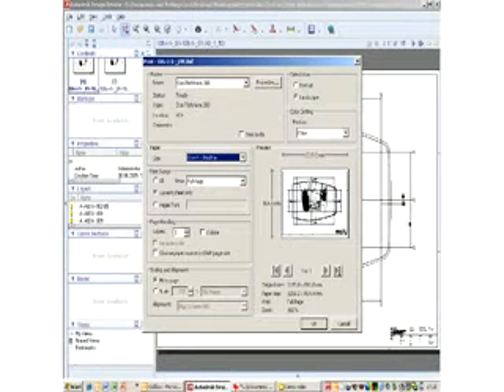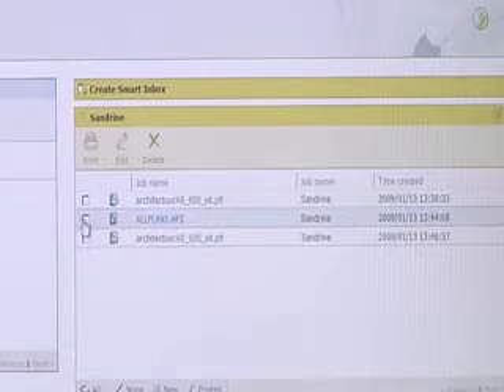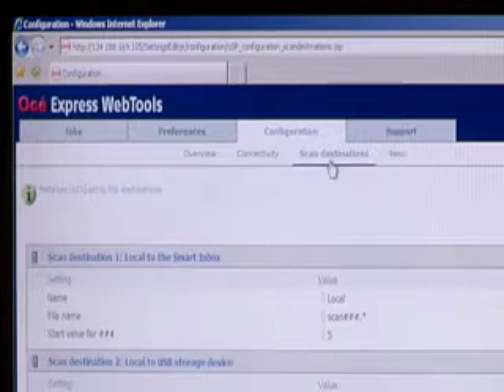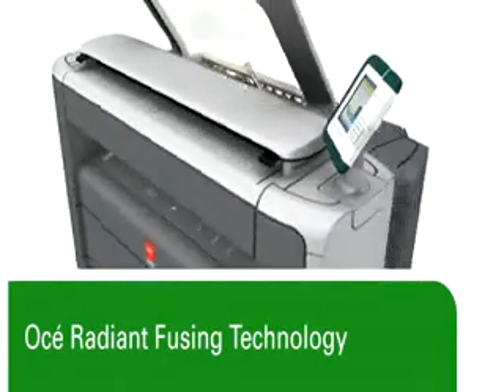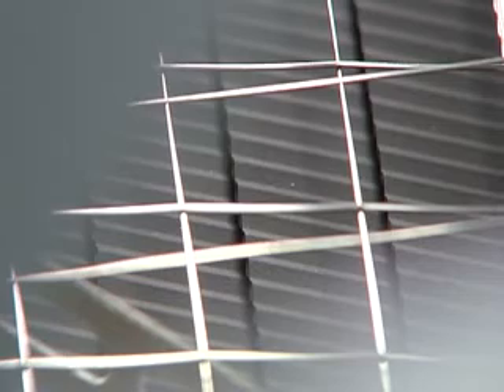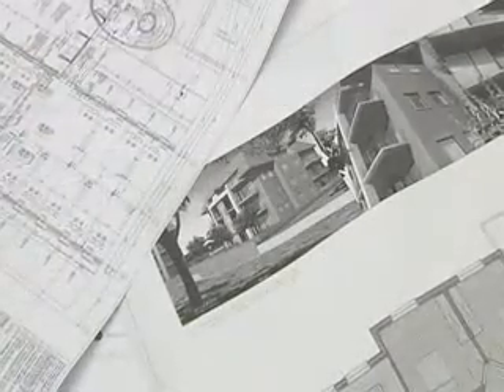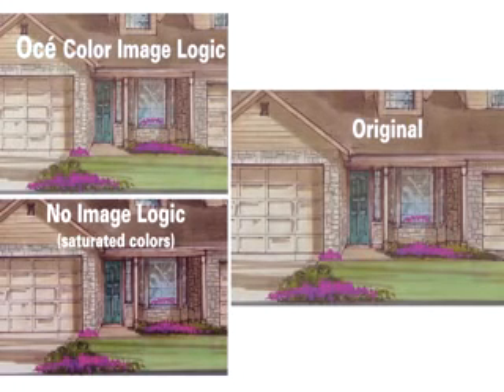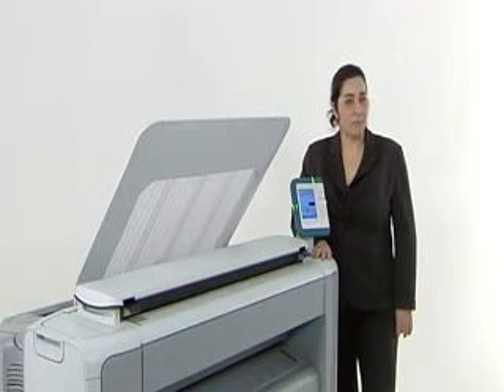PlotWave300 II° Parte by STC snc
Ocè PlotWave300, Plotter Copiatore Scanner a Colori